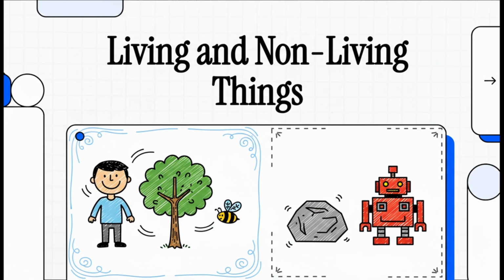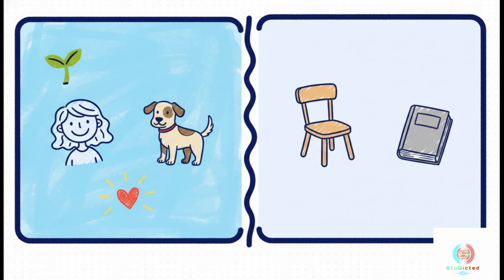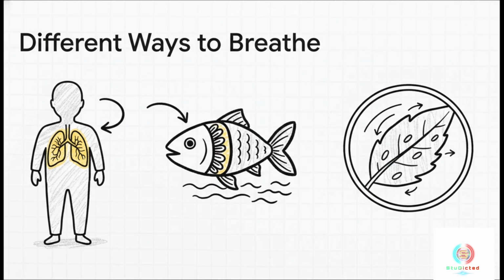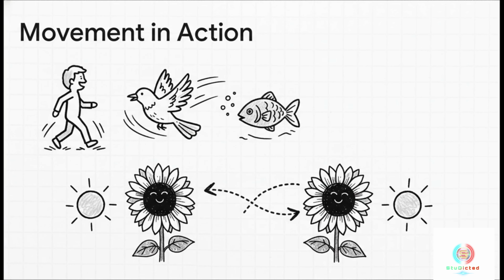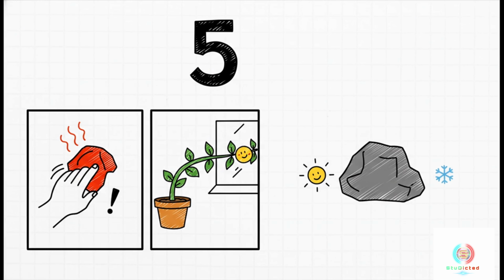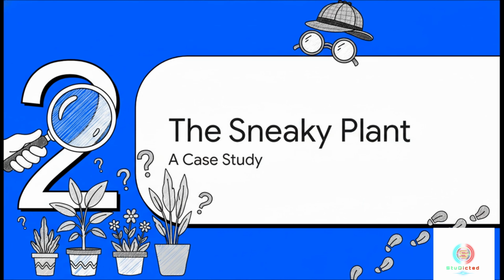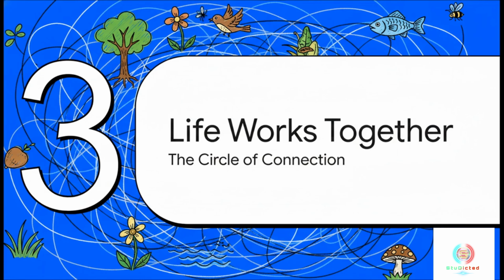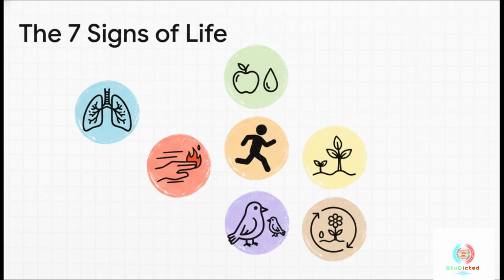Living and Non-Living Things Explained | Class 3 Science | Easy & Fun Learning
In this video, students will learn about Living and Non-Living Things in a simple and easy way, specially designed for Class 3 Science.

🌱 This lesson covers:
✔️ What are living things
✔️ What are non-living things
✔️ Features of living things (breathing, food, growth, movement, feeling, reproduction, life cycle)
✔️ Difference between living and non-living things
✔️ Difference between plants and animals
✔️ Interdependence between plants and animals

This video is perfect for:
👩‍🏫 Teachers
👨‍👩‍👧 Parents
🎓 Primary school learning

The concepts are explained with real-life examples to make learning fun and easy.